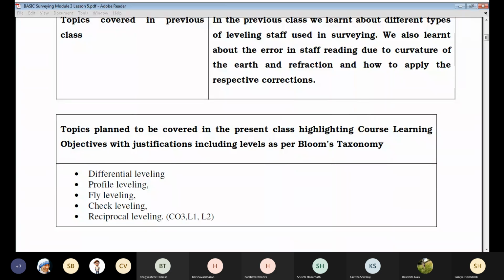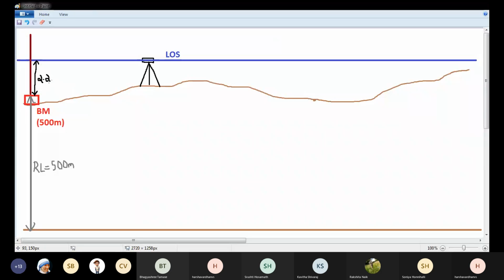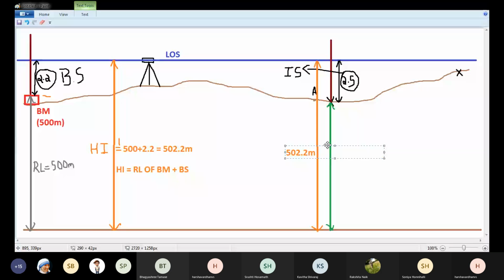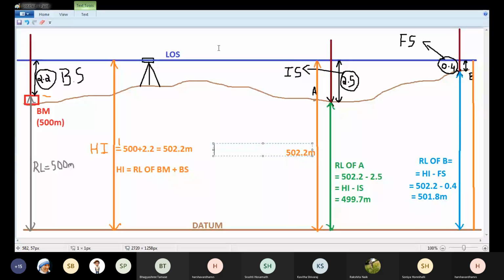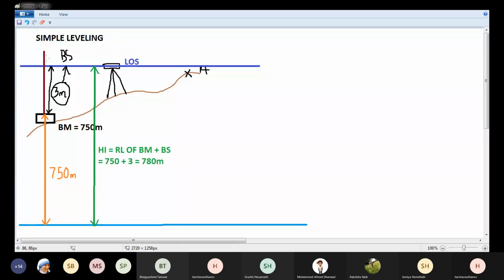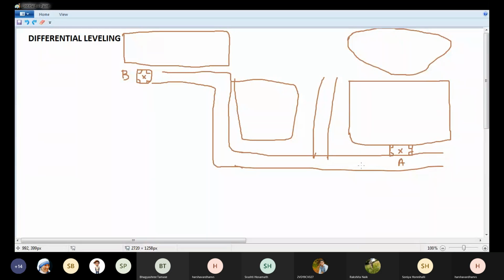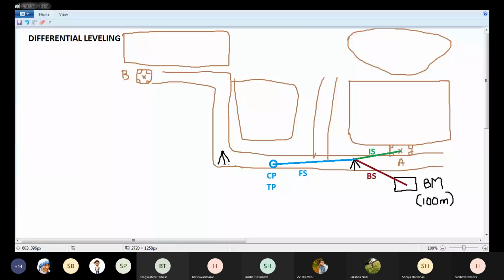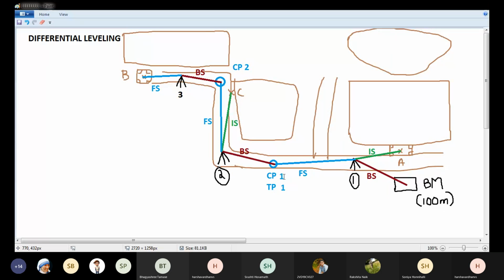BASIC SURVEYING MODULE 3 LESSON 6